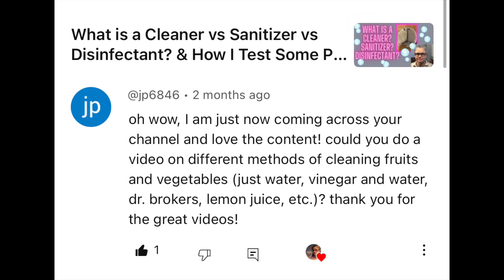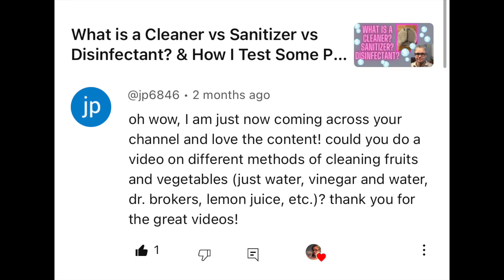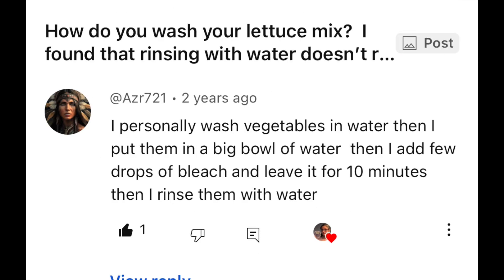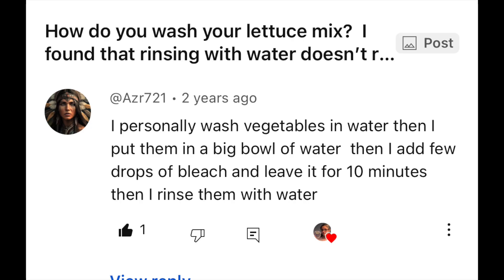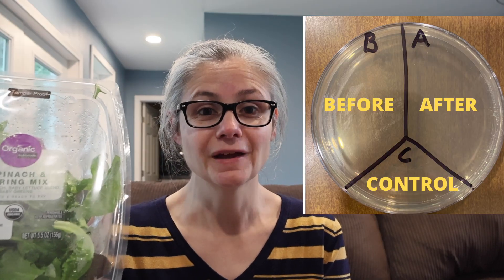Bacteria Testing Lettuce Mix Before & After Washing w/ Sal Suds, Vinegar, Baking Soda & Water.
In this video I bacteria test lettuce mix using Petri dishes and sterile swabs.  I washed 4 different groups of lettuce using Sal Suds, Vinegar, Baking Soda and just Water and tested before and after washing.

***SUPPORT ME!***
Leave a YouTube Super Thanks!
~~~SHOUTOUT TIME!!~~~
~Thank you for buying me some coffee~
Witfilda!
TJ!
Vyviane!
Kayla!
Mary!
C Leonard!
Ryan!
Kimberly!
Stephanie!
Jamie!
Pamela!
Katie!
Micah!
Dawn!
Cate!
Kimball!

CDGMR1!
Heilyoutube!
Bereever!
Micah!
Eminor!
Terri!
Kenneth!
Pchillin68!
Folkmother!
Prayingwifeandmama4251!
Dizzzylizzy3231!

Knitsy Chick!
Micah!
Michelle!
Julie!